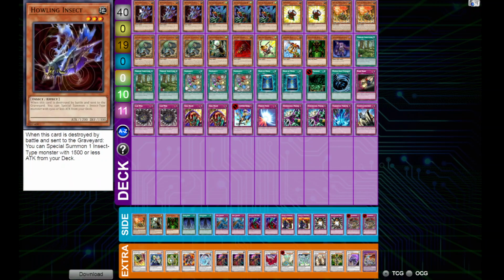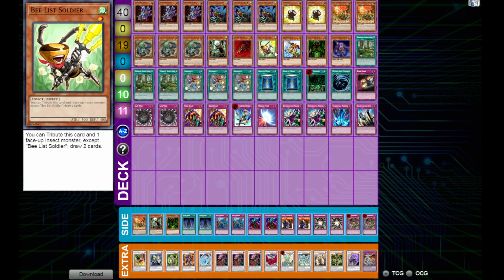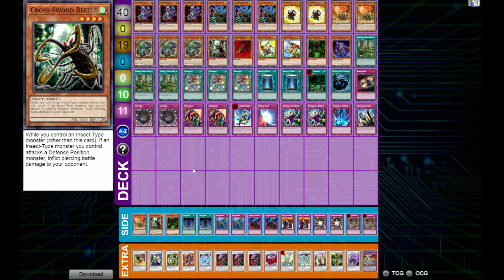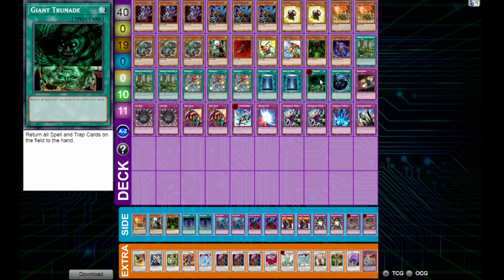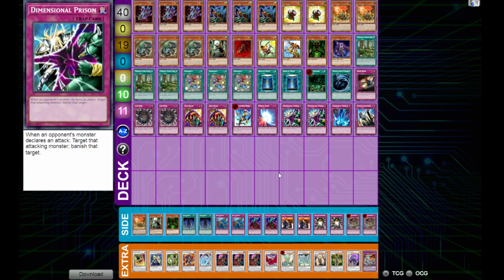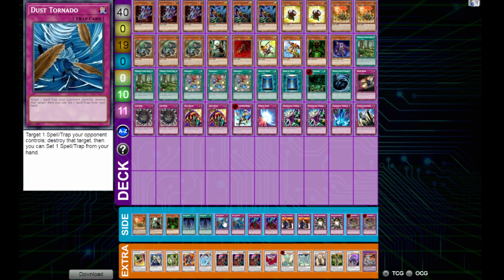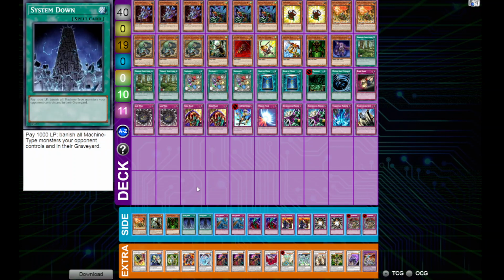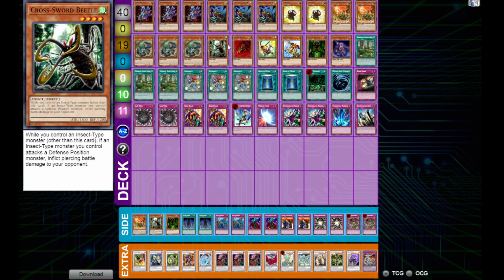Deck Devastators Insect Control Top 12 Deck Profile Edison Format (Retro Deck Profile)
Do you have a list you’d like us to play?